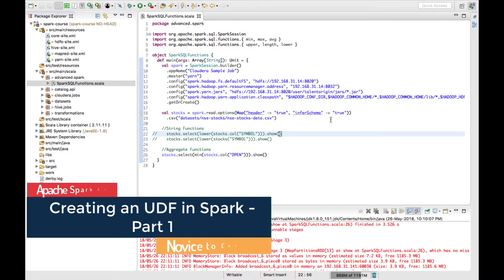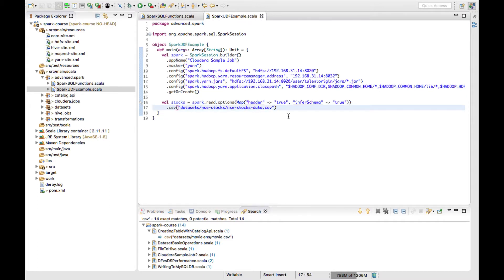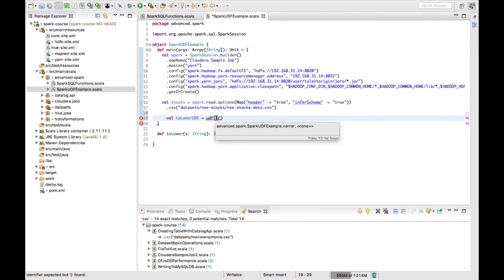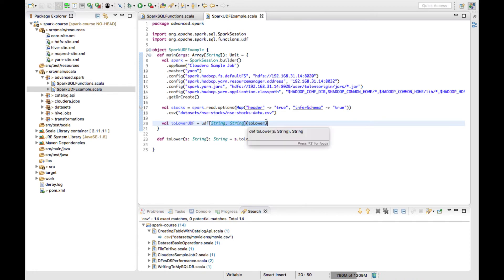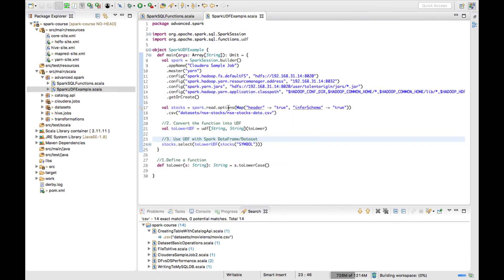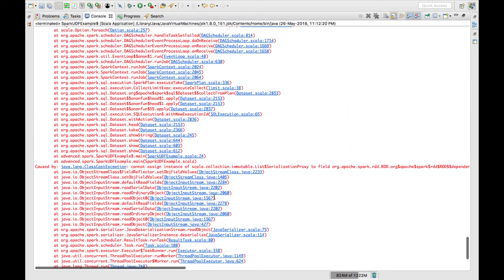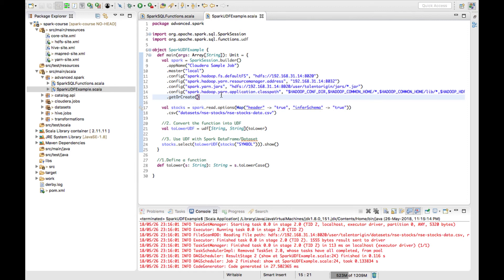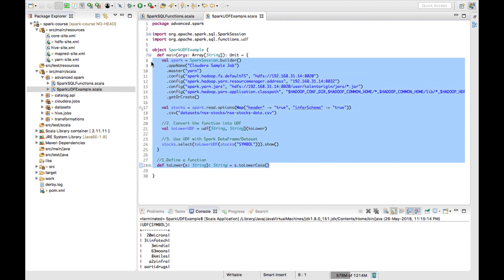What are UDFs in Apache Spark and How to Create and use an UDF - Approach 1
In this video lecture we will learn what are UDFs and learn steps involved in creating an UDF and use with spark jobs.  user defined functions are very useful and are easy to implement. In this video lecture we will learn one of the approach in creating and using an UDF.